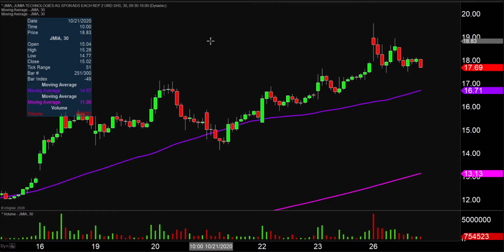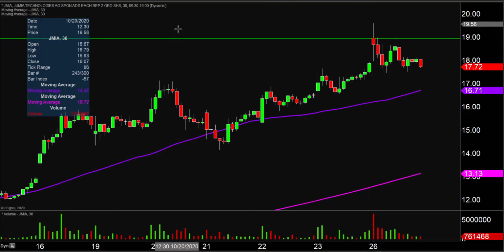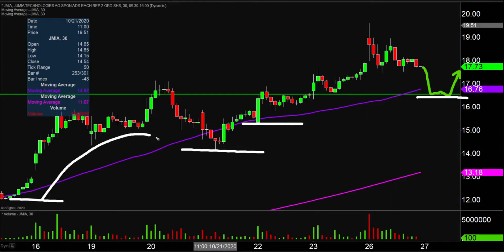Jumia Technologies AG - JMIA Stock Chart Technical Analysis for 10-26-2020